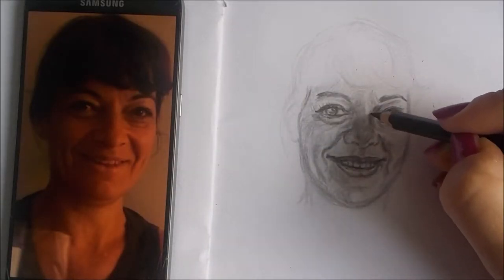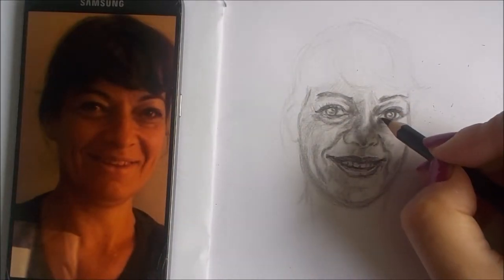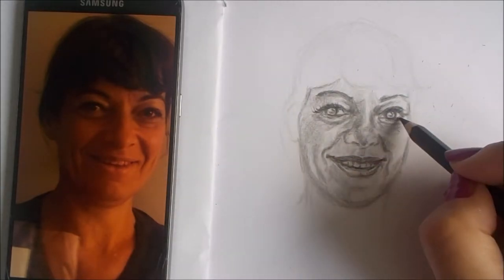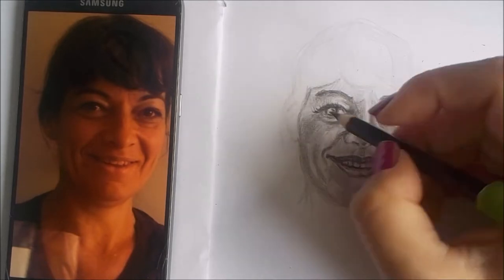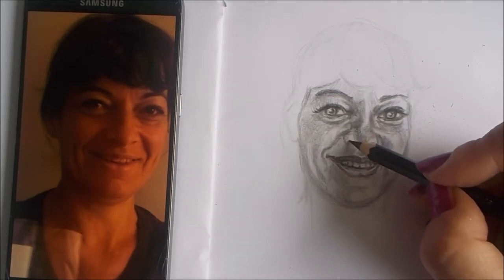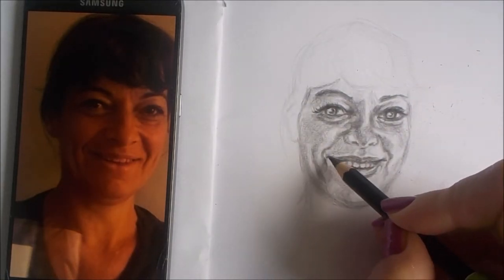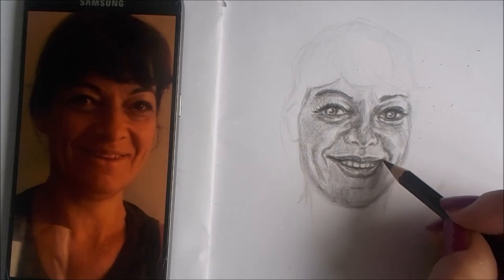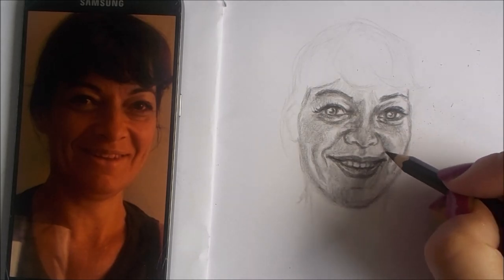How to draw a Flattering Portrait: Constructing a Smile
How to draw people who "smile with their eyes" :D. (and cheeks, and eyelids, and... lips as well :D